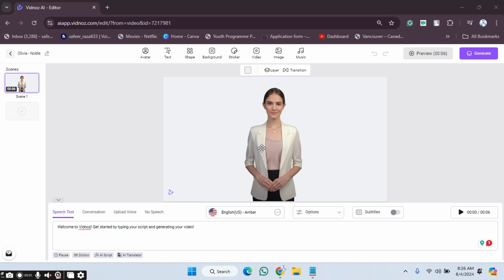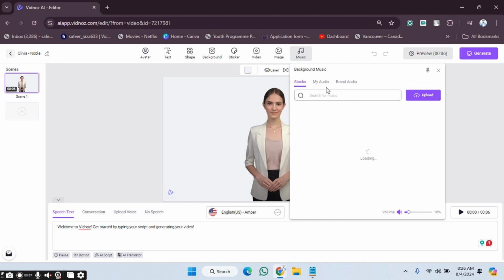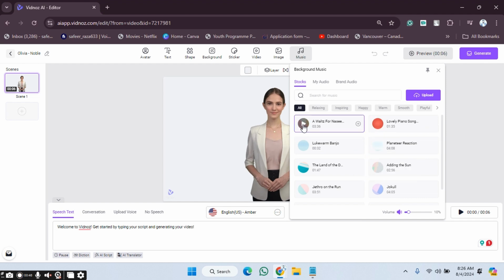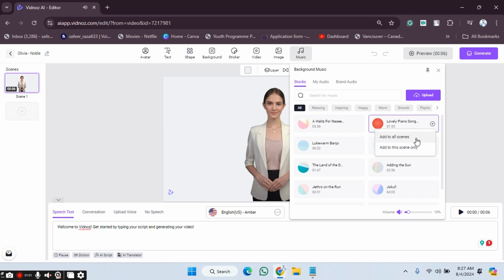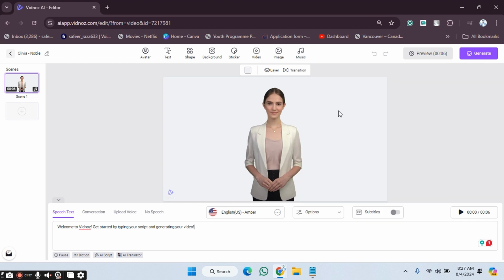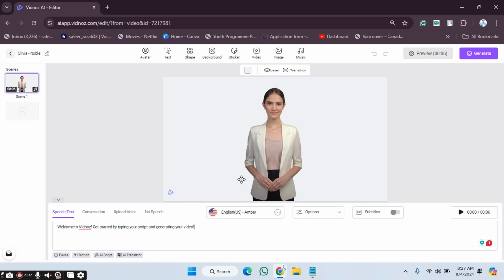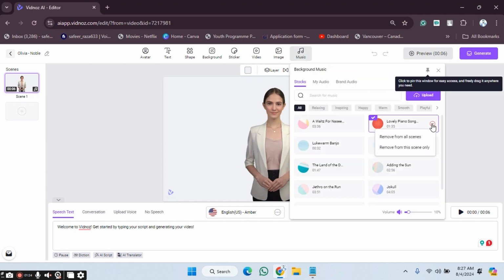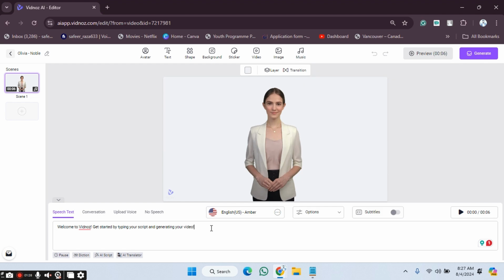How to Add Music in Video on Vidnoz Ai [easy]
In this video, I’ll show you how to add music to your video using Vidnoz AI. Start by logging into your Vidnoz AI account and selecting the video project you want to work on. Open the video editor and navigate to the “Music” tab or option. You can browse through the available music tracks or upload your own by clicking on the “Upload” button. Once you’ve chosen a track, drag and drop it onto the video timeline. Adjust the music track’s position to sync it with your video’s content. You can trim the track and adjust its volume to fit your needs. Preview your video to ensure the music complements your content, then save your changes.